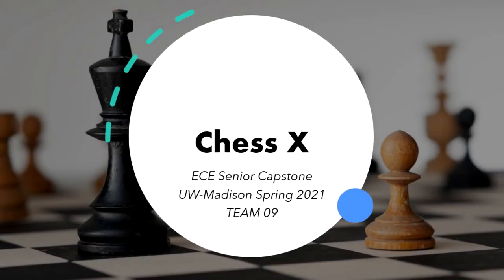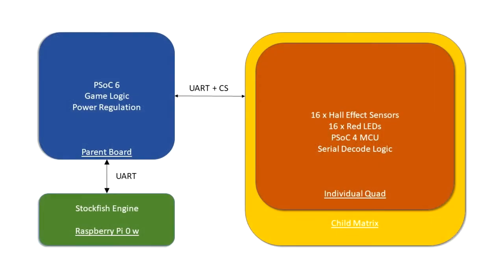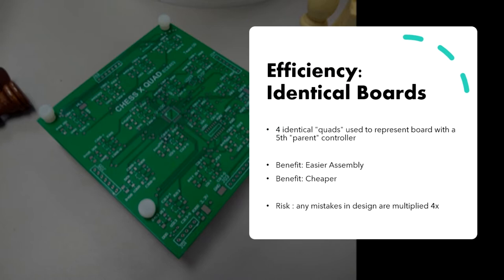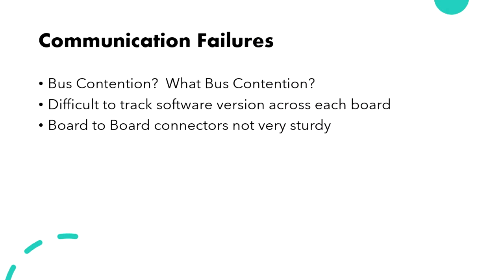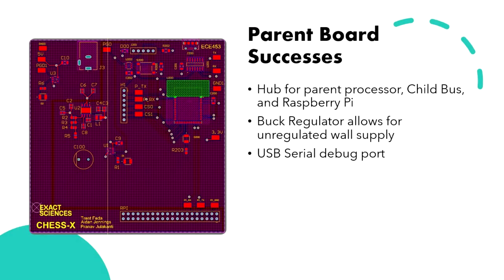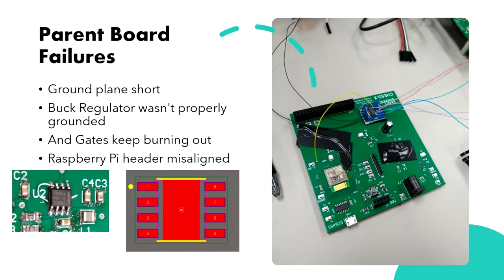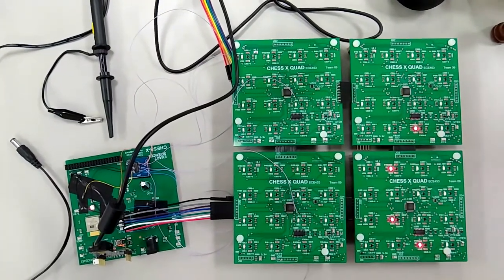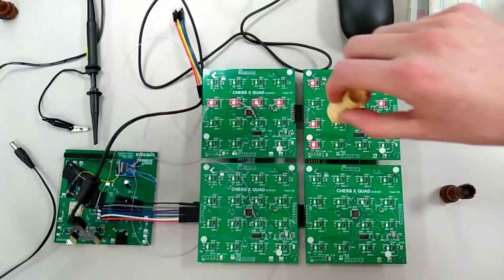ECE 453 Chess X Presentation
UW Madison Senior Capstone 2021